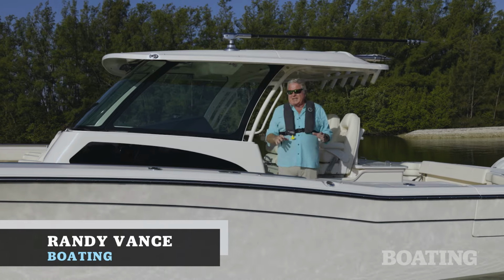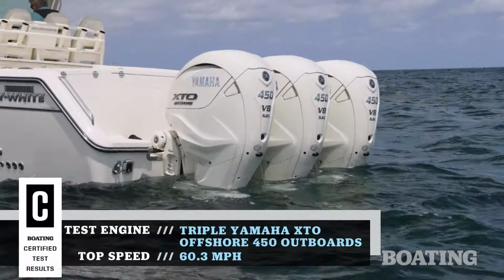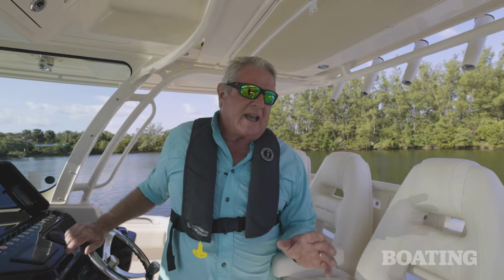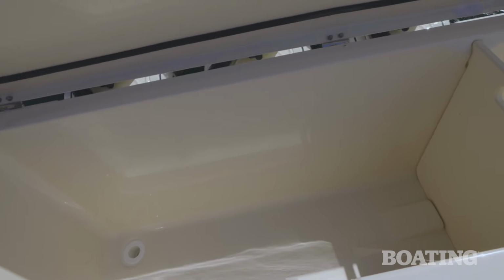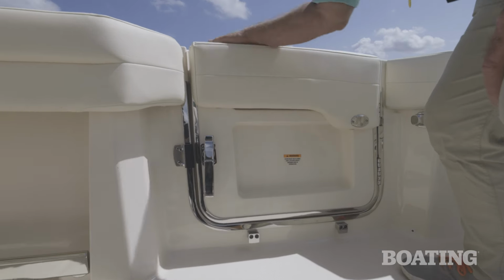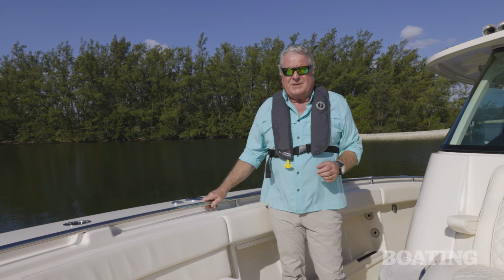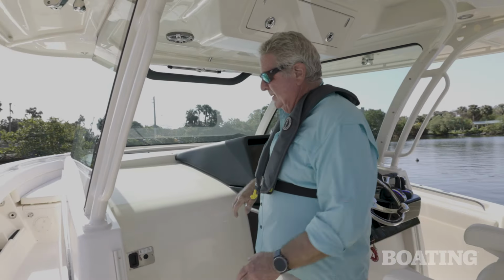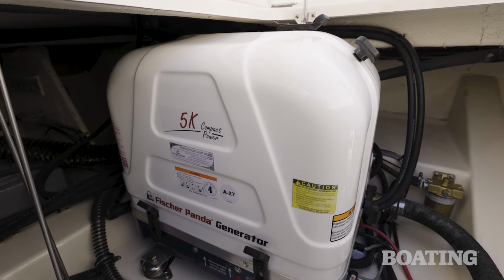2024 Grady-White Canyon 386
The Grady-White Canyon 386 slides through seas with ease and keeps the crew comfortable while offering maximum fishability.

Doing so helps us produce more just like it.